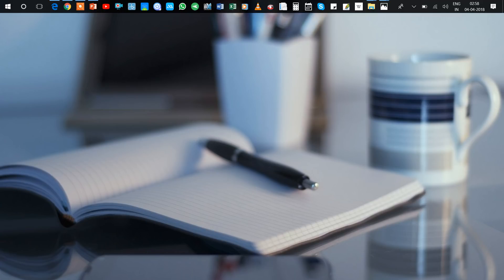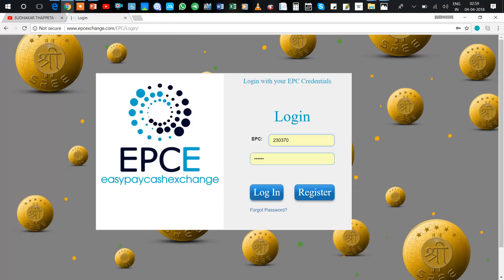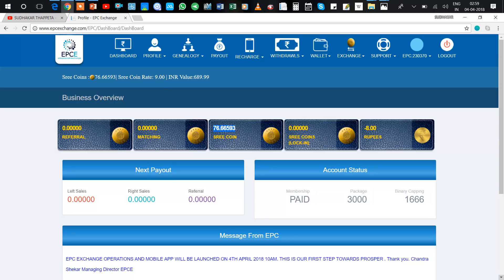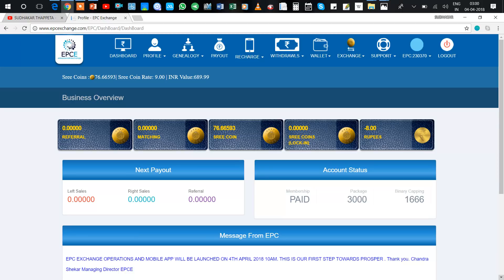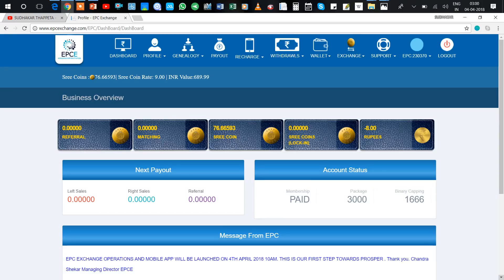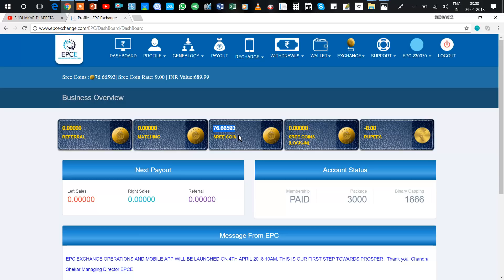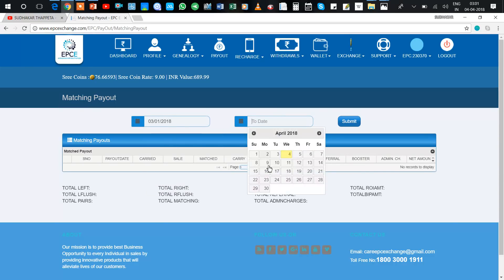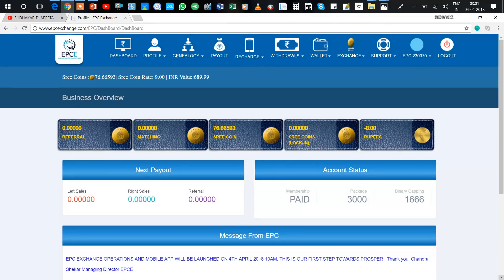EPCE LATEST UPDATE (04-04-2018) Old balances are ...??? at EPC Exchange...???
I am not company affliate, Just a member and Happy, enjoy to join this company and use this particular opportunity...I hope u will join soon.

EPC Full Plan:

💯 Bina REFERRAL ke DAILY AUTO BANK Payout 💯

➡ Just Launched
An E-Commerce Company in MLM having Payment Gateway System

✅ Daily Bank Account Withdrawal

✅ Start with Packages 👇🏻

➡ ₹3,000
Daily ROI = ₹30

➡ ₹9,000
Daily ROI = ₹100

➡ ₹27,000
Daily ROI = ₹300

➡ ₹81,000
Daily ROI = ₹1000

✅ Online Facility by EPC👇🏼
➡ Mobile Recharge 📲
➡ Bus Ticket 🚌
➡ Train Ticket 🚂
➡ Online Shoping 🛍

✅ 5 Types of Income 👇🏼
➡ Daily Promo Bonus (ROI) for 200 Days
➡ Daily Promo Booster Income (₹30 - ₹1,000) for 200 Days
➡ 5% Direct Referral Bonus
➡ 10% Binary Matching Bonus (1:1 Ratio)
➡ Awards & Rewards
➡ Binary Capping upto ₹1,00,000 Daily & Power Leg Carry Forward

Position : RIGHT

⏩ Team Availability
Andhra Pradesh, Telangana, Gujarat, West Bengal, Karnataka, Tamilnadu